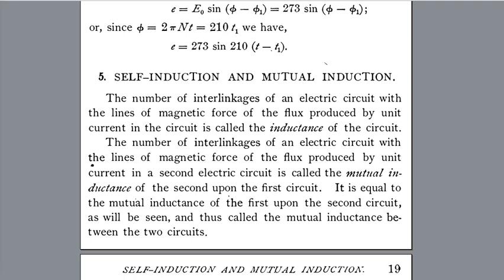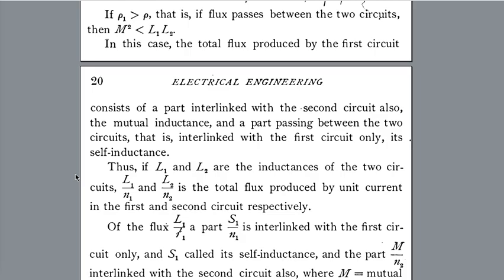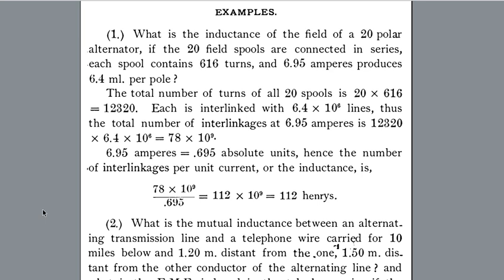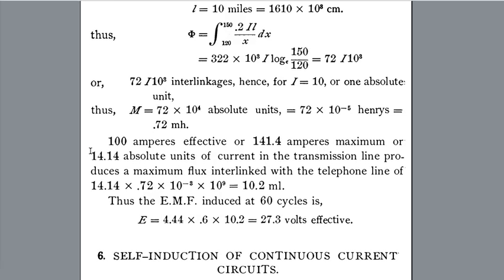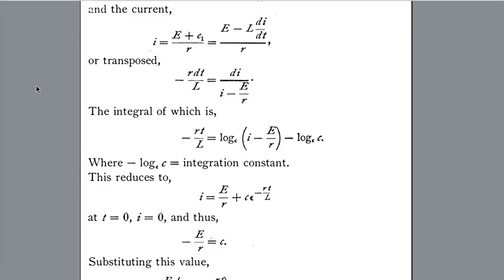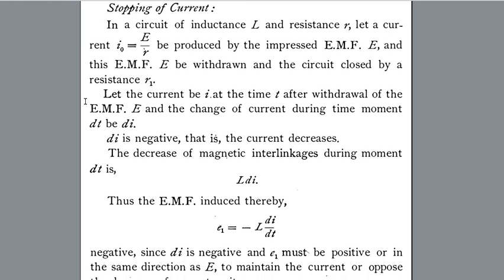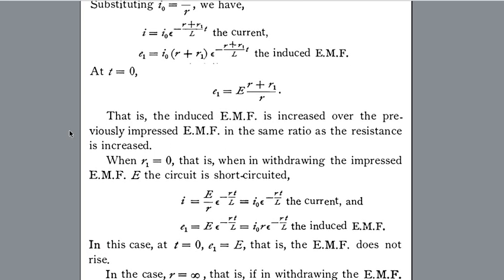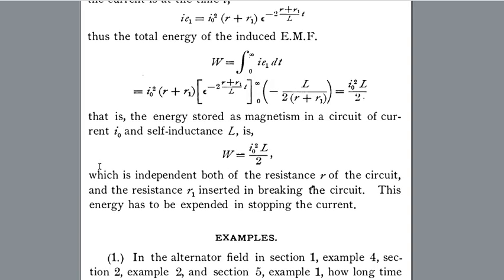Mutual and Self induction. Starting and stopping continuous current (and all the sparks).Steinmetz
0:00 Self induction and mutual induction
1:03 Inductance is inversely proportional to reluctance
2:50 Relationships of inductances to mutual and self inductance.
3:40 The old practical unit of inductance.

4:30 Examples: 1) inductance of alterator 2) mutual inductance of an alternating circuit on a telephone line.
8:00 Self indcution of continuous current circuits - starting
12:00 Stopping the curret.
17:00 the energy distroyed in the spark.
6. Self-Induction of Continuous Current Circuits

Self-induction manifests itself in continuous current circuits only during starting, stopping, or generally changing the current.

Starting of Current

If:

r is the resistance,
L is the inductance of the circuit,
E is the continuous electromotive force impressed upon the circuit,
i is the current in the circuit at time t after impressing the electromotive force E,
and di is the increase of current during the time moment dt,
then the increase of magnetic interlinkages during the time dt is L times di.

The electromotive force induced thereby is e one equal to negative L times di divided by dt, negative because it is opposite to the impressed electromotive force as its cause, by Lentz’s law.

Thus, the electromotive force acting in this moment upon the circuit is E plus e one equal to E minus L times di divided by dt.